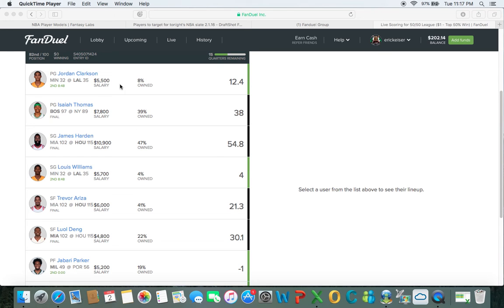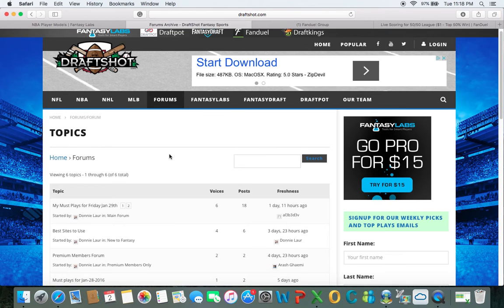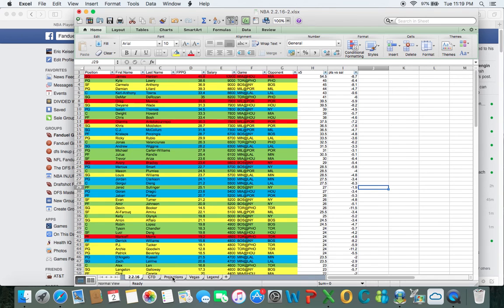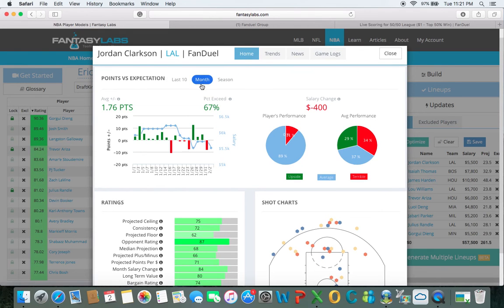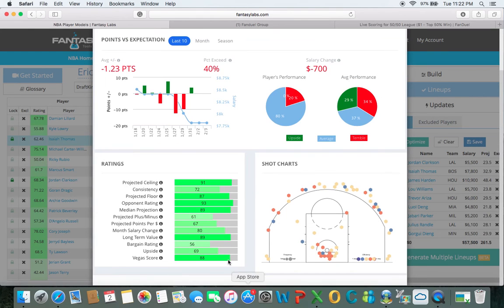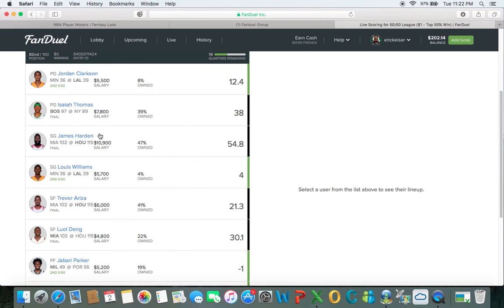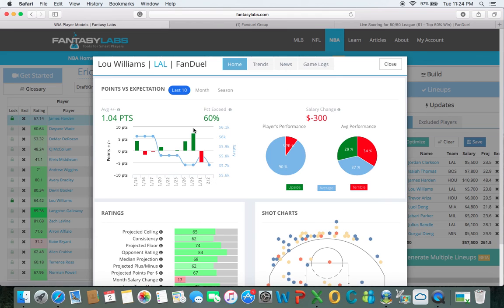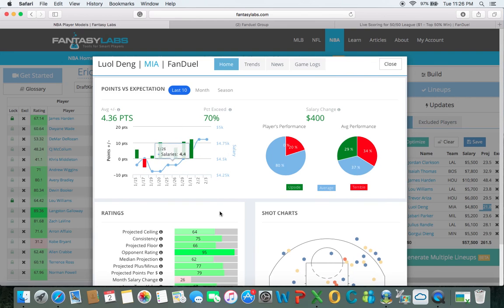how to use Fantasy Labs to create a cash line up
this is a quick video that will show you what data I look at from my personal spreadsheet and with the use of fantasy labs to build lineups.